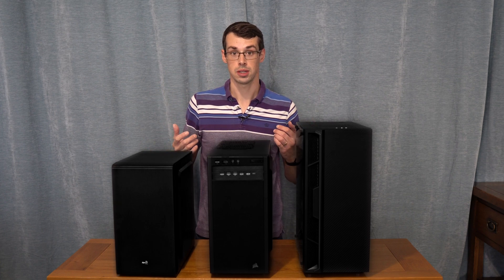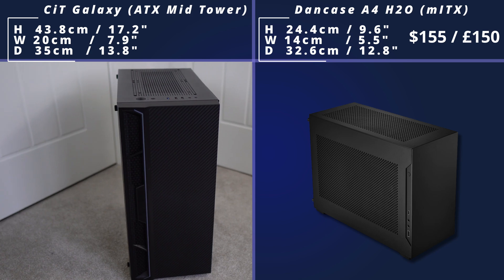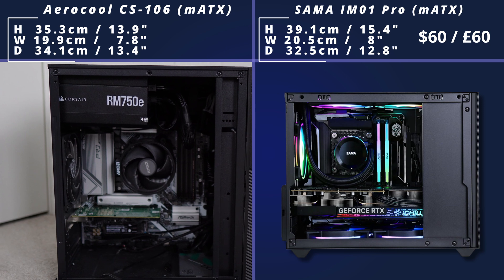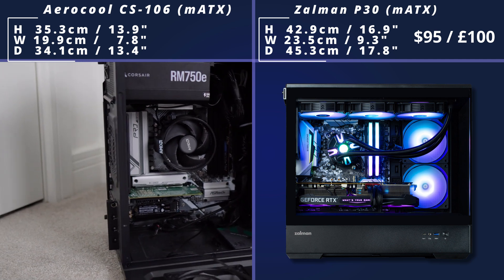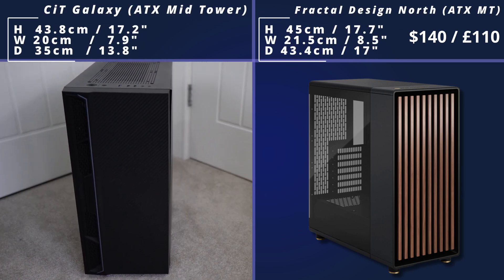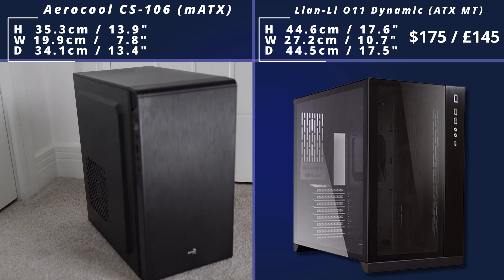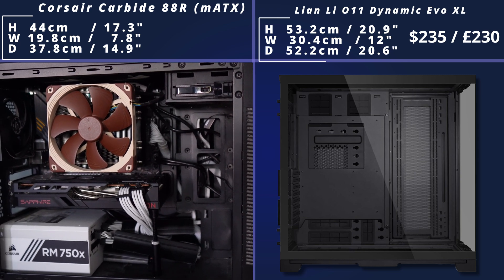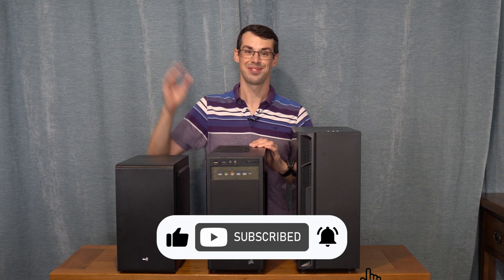30 PC Cases Compared - From Micro ITX to Tank ATX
I have always been interested in how computer cases vary in size (and price) a LOT. I mean, the Inwin BK623 is a fan favorite of the small-form factor community, measuring just 14cm / 5.5" wide and 32.3cm / 12.7" tall. But you then have a 'desk ATX' (i.e. full tower ATX) case called the Phanteks Enthoo Elite which is 27cm / 10.6" wide and 75cm / 29.5" tall. Why do they vary so much? And if you are looking to buy a new PC case, which should you buy?

Well in this video I compare 30 different PC cases, covering everything from mini ITX to micro ATX (SFF and MFF) and beyond. I cover some of the most popular cases such as the NZXT H6 Flow mid-tower ATX, and also the popular tiny cases like the SAMA IM01 Pro and Inwin version.

00:00 Thirty PC Cases
00:43 mITX: MasterBox NR200
01:04 mITX: MasterBox NR200p Max
01:26 mITX: Dancase A4 H2O
01:48 mITX: IQUNIX ZX-1 (Air)
02:10 mITX: Phanteks P200A
02:32 mATX: Inwin BK623
02:53 mATX: SAMA IM01 Pro
03:16 mATX: Jonsbo Z20
03:38 mATX: Jonsbo C6
04:01 mATX: Mechanic Master C26
04:23 mATX: Zalman P30
04:45 mATX: Fractal Design Meshify 2 Mini
05:08 mATX: ASUS AP201
05:30 mATX: Lian Li 205M Mesh
05:52 ATX MT: darkFlash DLX22 Neo
06:15 ATX MT: Fractal Design North
06:36 ATX MT: Corsair 4000D Airflow
06:59 ATX MT: Fractal Design Torrent
07:21 ATX MT: Fractal Design Torrent Compact
07:44 ATX MT: Lian-Li O11 Dynamic
08:06 ATX MT: NZXT H6 Flow
08:28 ATX FT: Fractal Design Meshify 2 XL
08:50 ATX FT: Corsair 7000D Airflow
09:12 ATX FT: Lian Li O11 Dynamic Evo XL
09:35 ATX FT: Phanteks NV-7
09:58 Tank ATX: Thermaltake W200
10:22 Desk ATX: Phanteks Enthoo Elite

'Road To The Top by Adam Drake et al', License ID: z8gyYaaRgBq